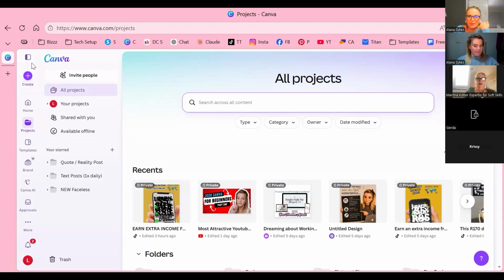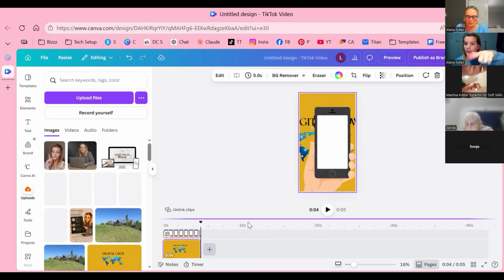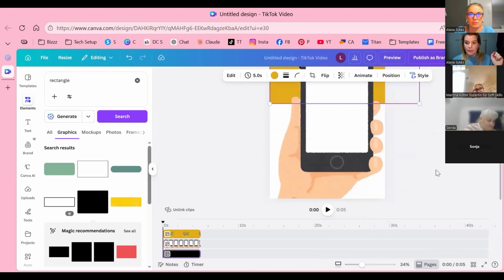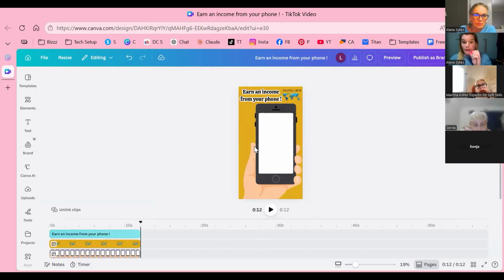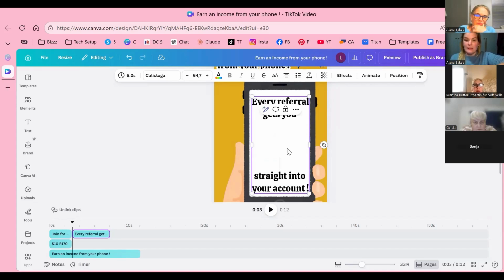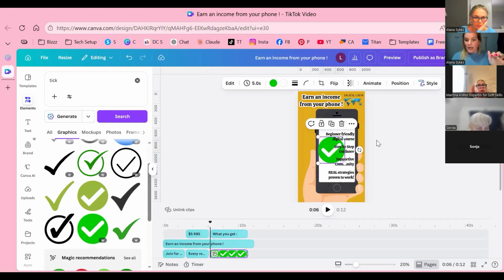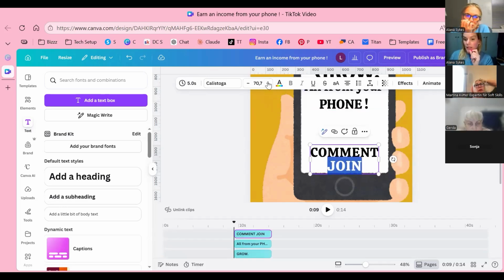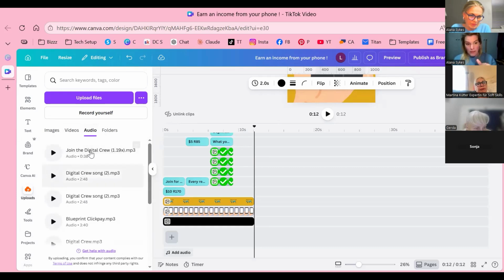How to Make Animated Videos in Canva (No Experience)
Want to learn how to turn simple photos into engaging B-Roll videos using? 🎥✨

In this beginner-friendly Canva training, I walk you through step-by-step how to create simple animated videos perfect for:
✔️ Instagram Reels
✔️ Facebook Stories
✔️ WhatsApp Status

Inside this tutorial you’ll learn:
💻 How to animate photos in Canva
✨ How to add movement & effects
📝 How to add text overlays
🎶 How to create engaging B-Roll style content

This training is perfect for beginners, digital marketers, content creators & anyone wanting to start creating content online without complicated editing software 🙌